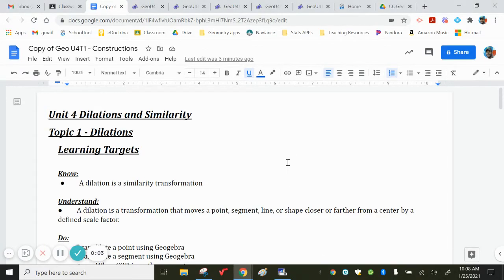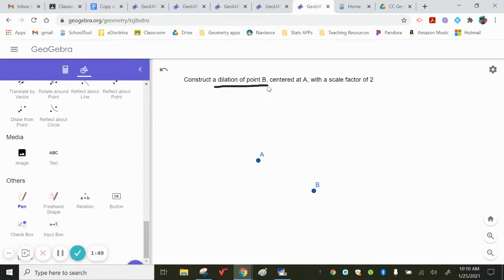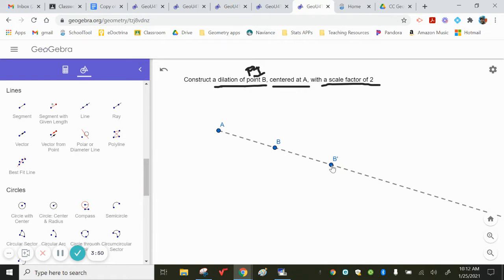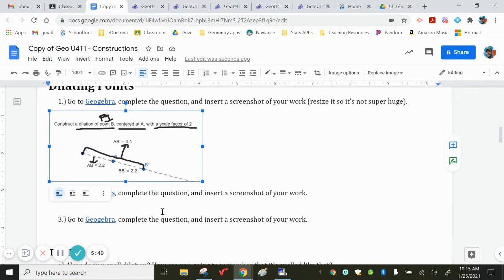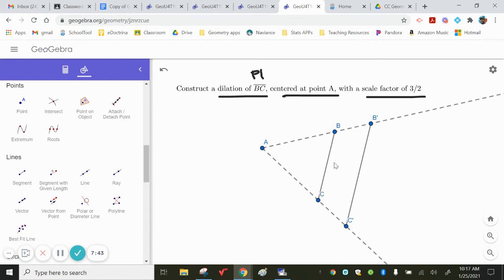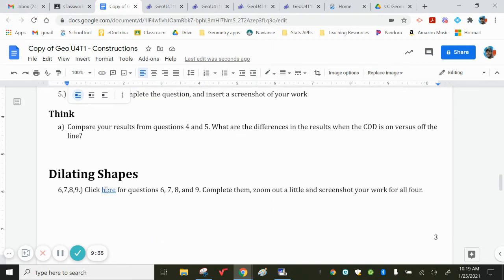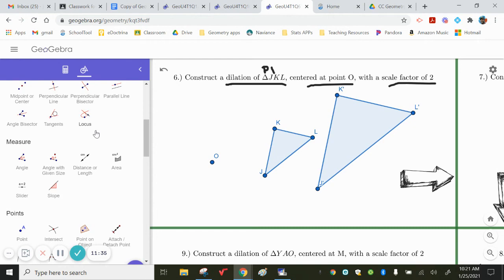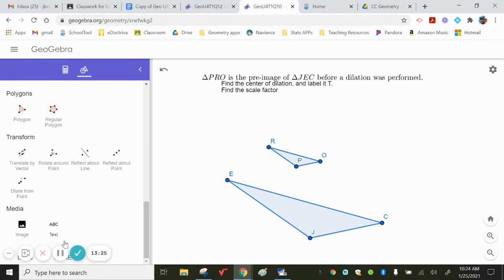Geo U4T1V2 - Constructions